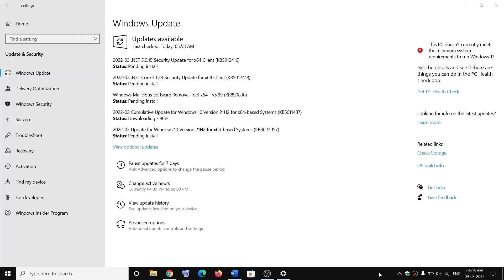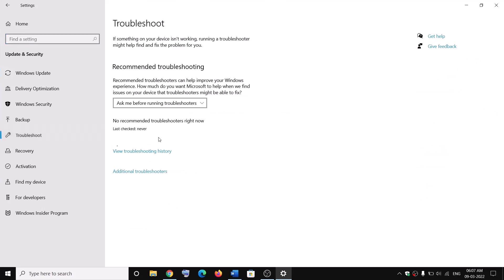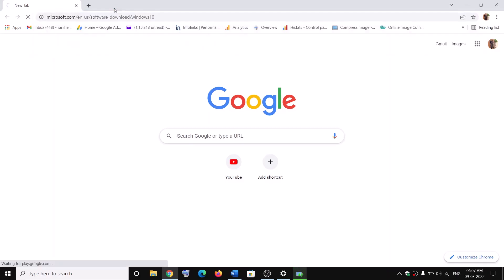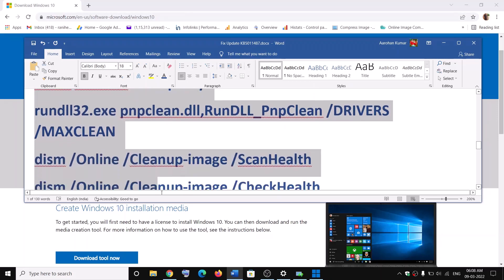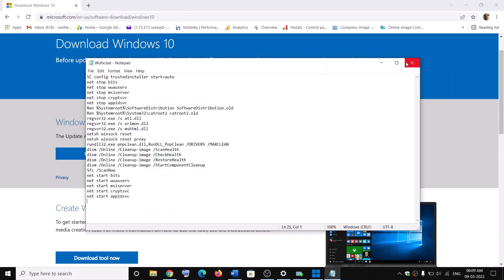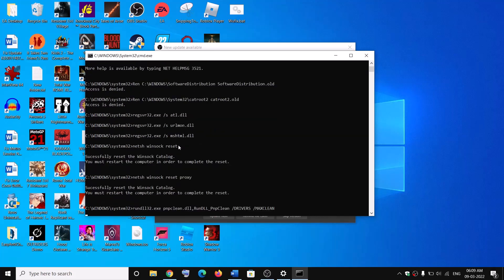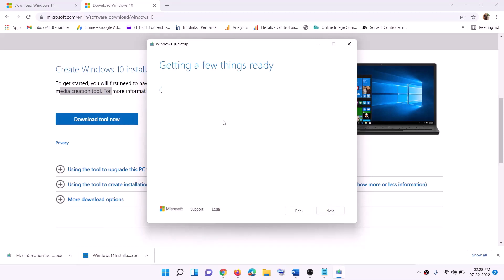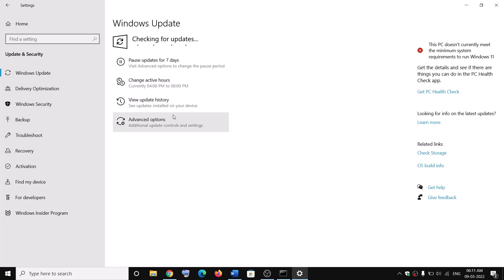Fix Update KB5011487 & KB4023057 Not Installing On Windows 10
Fix Can't Update Windows 10 with KB5011487 & KB4023057 Update, Fix Error when installing Update KB5011487 & KB4023057 On Windows 10